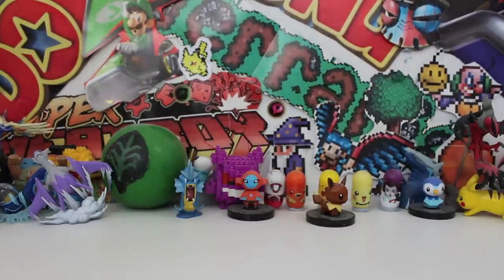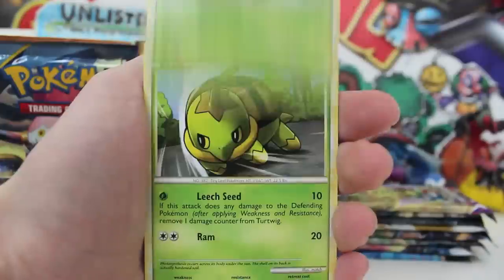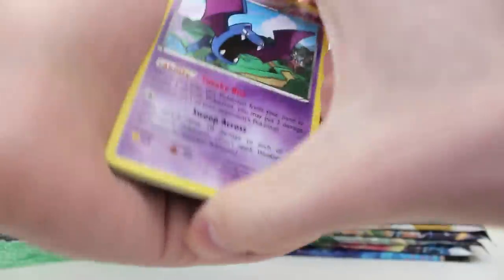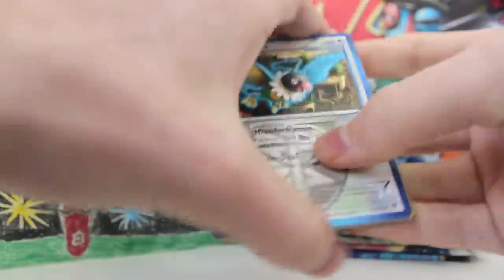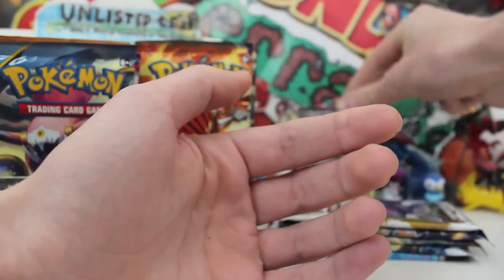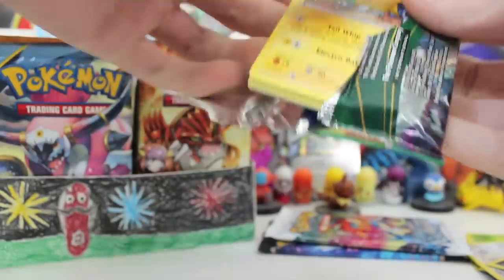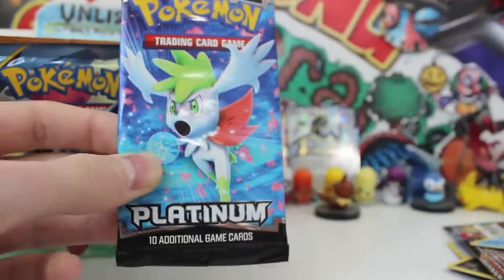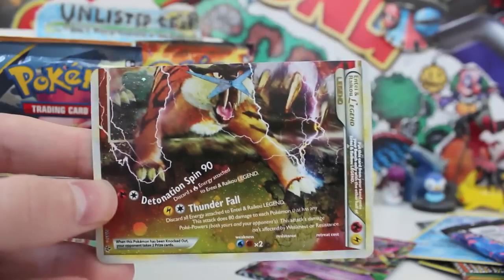Opening A Custom Pokemon Booster Box!! Part 1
Today we open something INSANE!! A Custom Booster Box comprised of 36 Random Pokemon Booster packs found at my local shops. These range from the Platinum TCG all the way to the brand new Ancient Trait set. Can we pull a Lv.X or Half Art or Full Art?